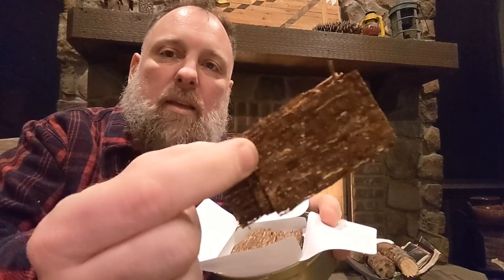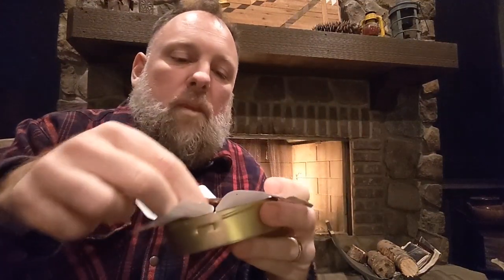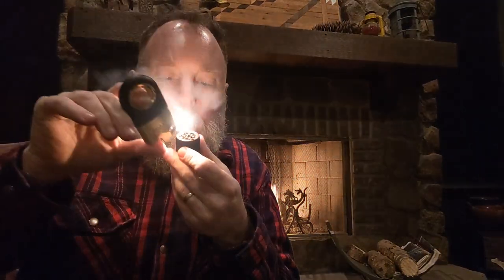A crack in the altar... A little cut Virginia plug.